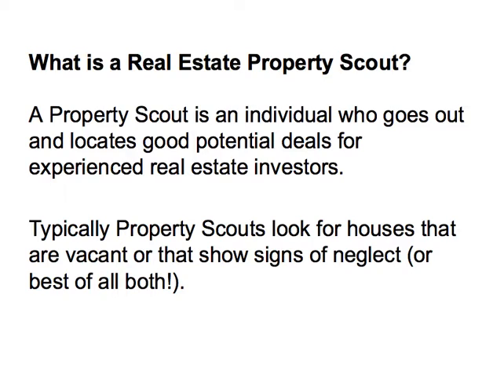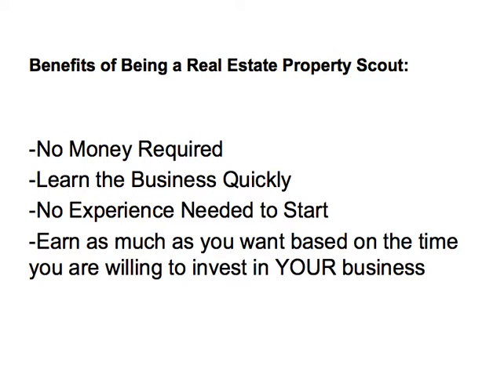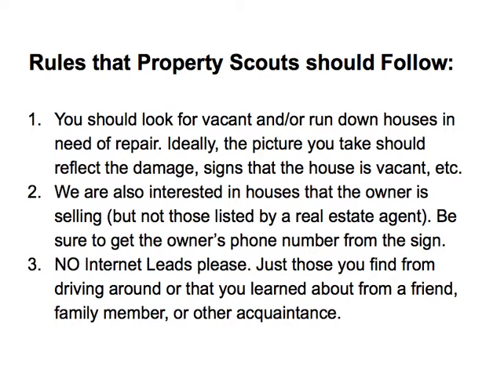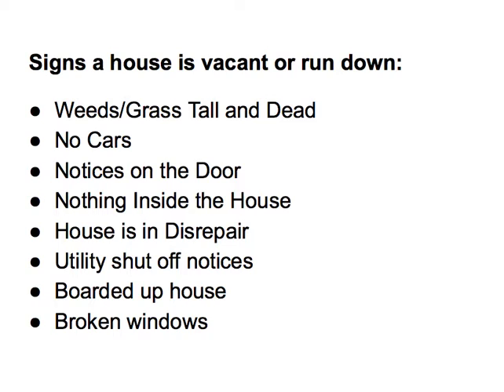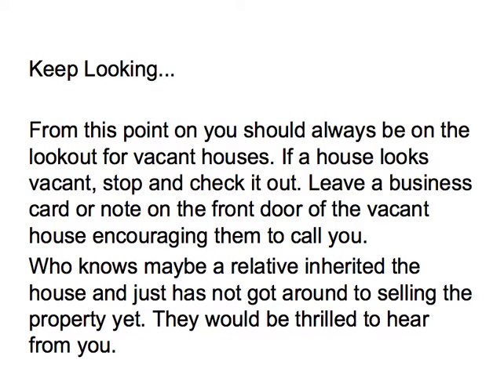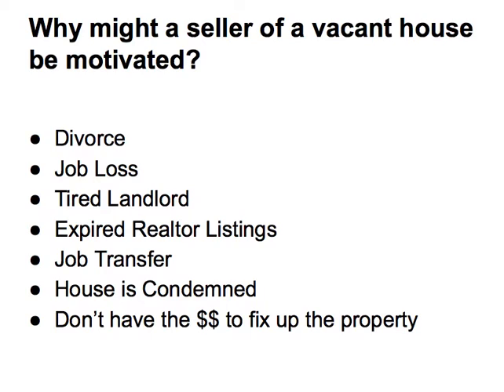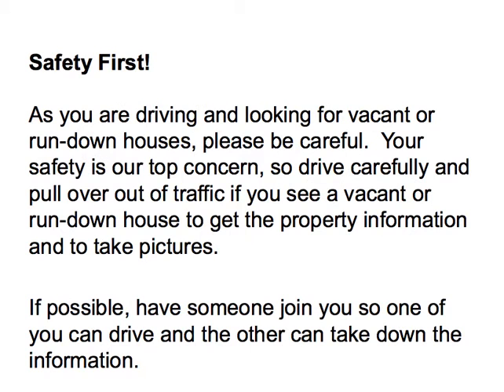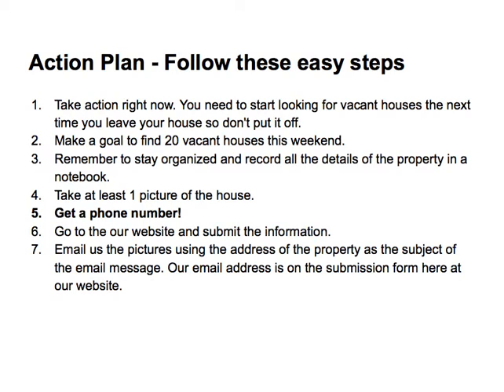Quick Start Property Scout Training Video